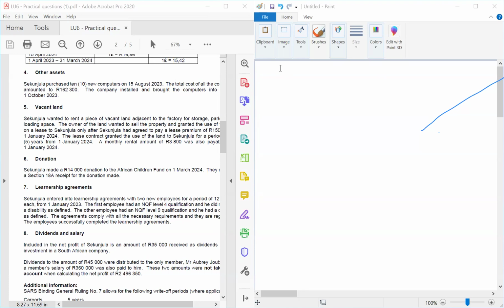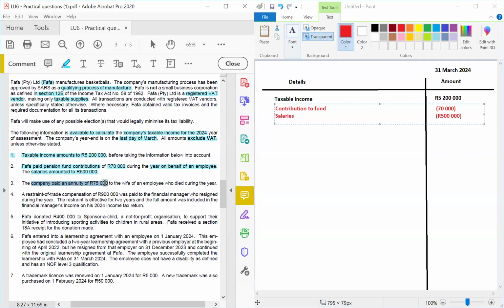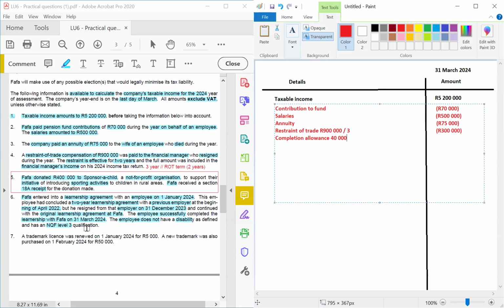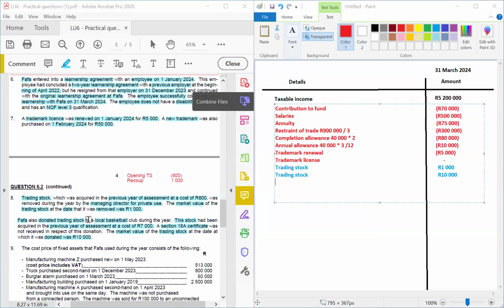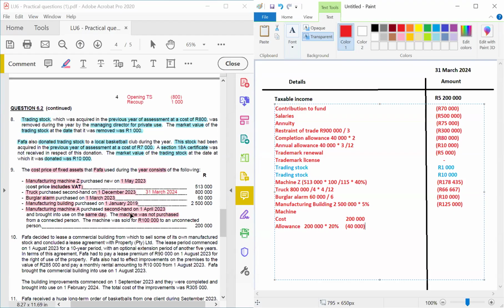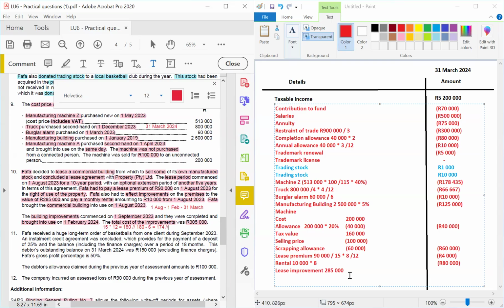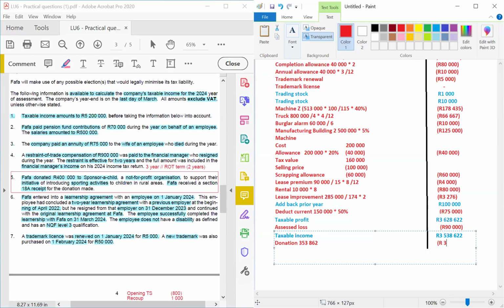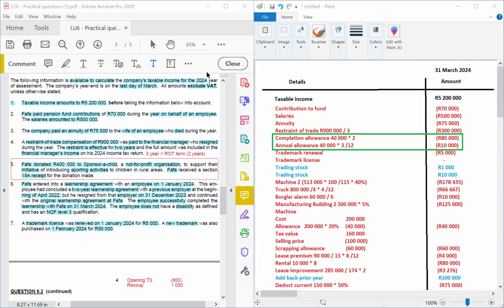Normal Tax Payable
Welcome to Accounting Science Academy! 📊📚
We provide clear, practical support for Accounting and CTA students, with a strong focus on exam preparation, concepts breakdown, and real world application. Our content is designed to help you build confidence and achieve success in your studies.

📌 Subjects covered include Financial Accounting, Management Accounting, Auditing, and Taxation.
📈 Perfect for high school, university, and CTA students.

📩 For classes, support groups, and enquiries, reach out via WhatsApp or phone.